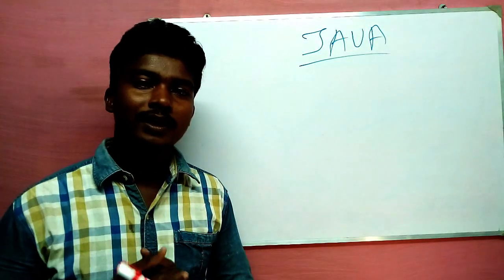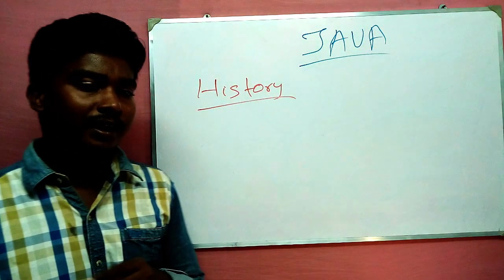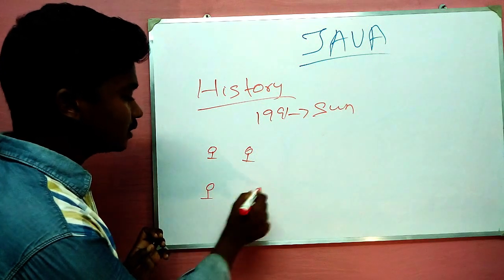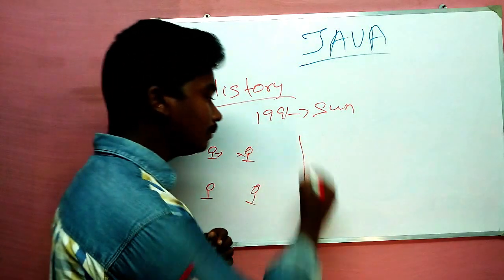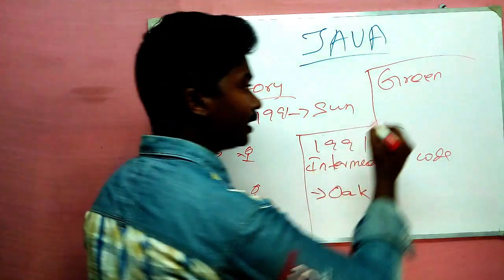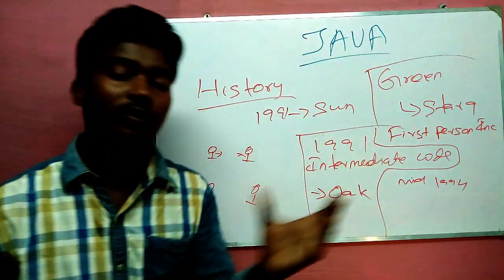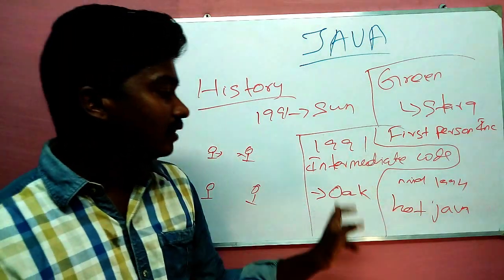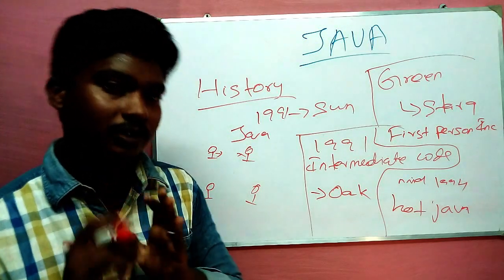#-1 | Java Beginners tutorial in Tamil | Introduction to JAVA Programming | features | history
Java Beginners tutorial in Tamil | Introduction to JAVA Programming
Java Programming in tamil # Java Tutorials
java is a pure object oriented programming developed by sun micro system...
java was developed in the year of 1991...
send request our channel official facebookprofile...